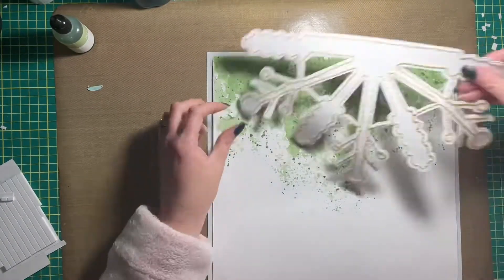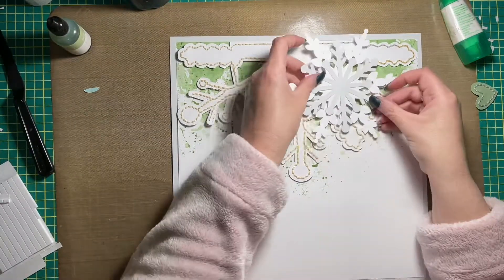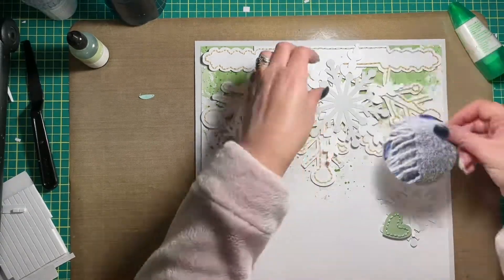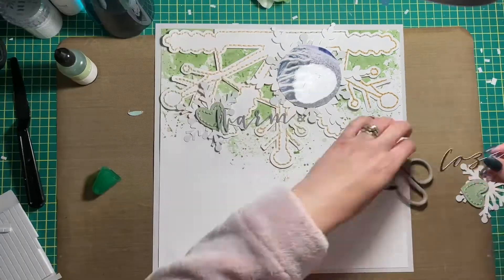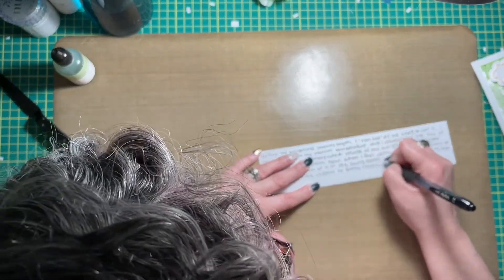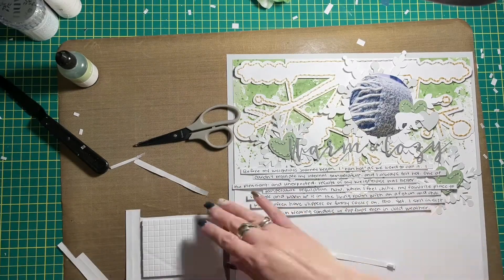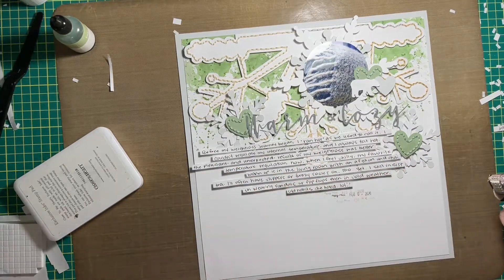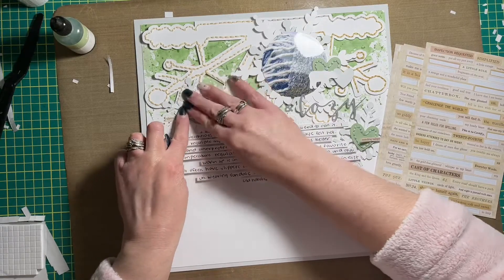Scrapbook Layout Process | Mixed Media | Cricut Project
Sharing a story about what’s warm + cozy to me. I hand stitched done die cuts, added mixed media to my background, and embellished with a few Tim Holtz phrase stickers.

All my designs are available to use in your personal scrapbooking ❤️